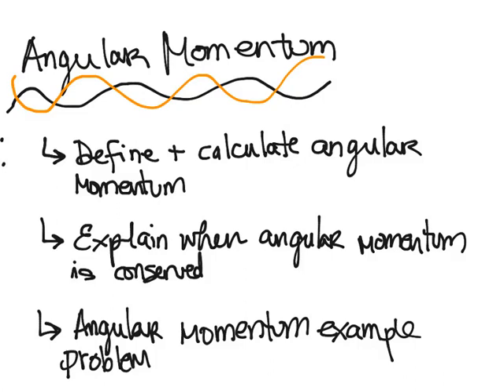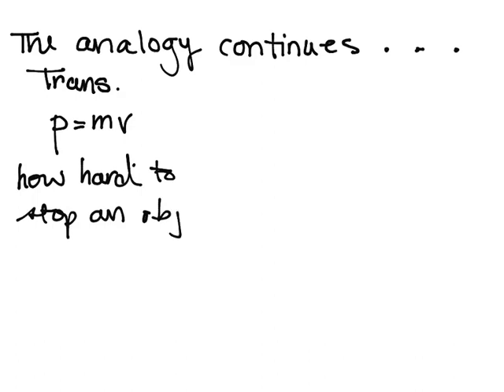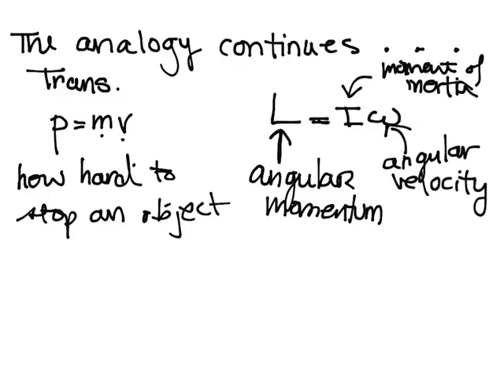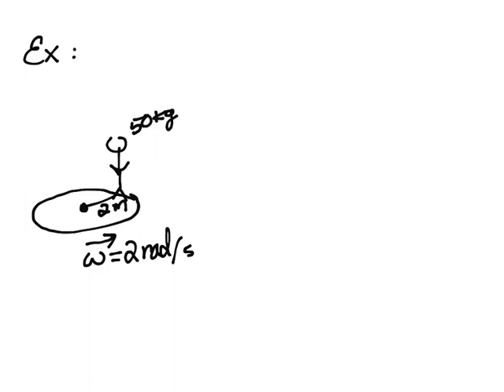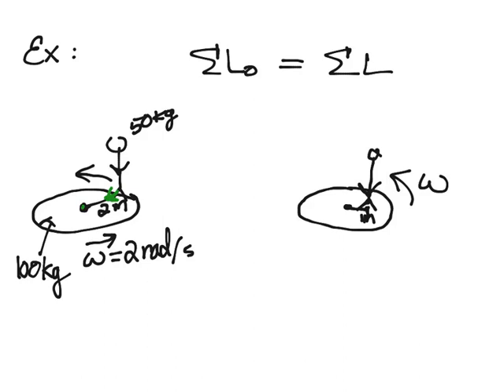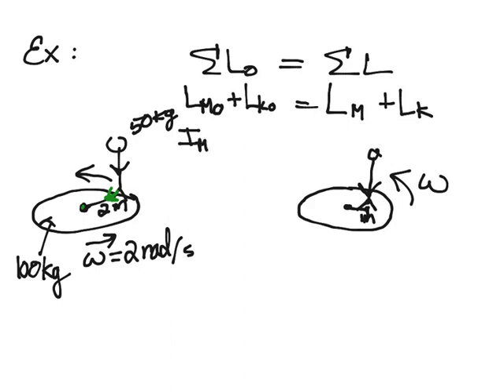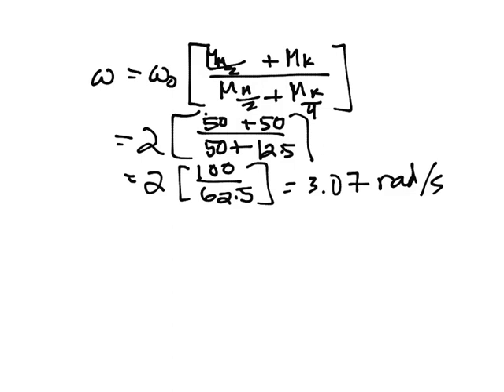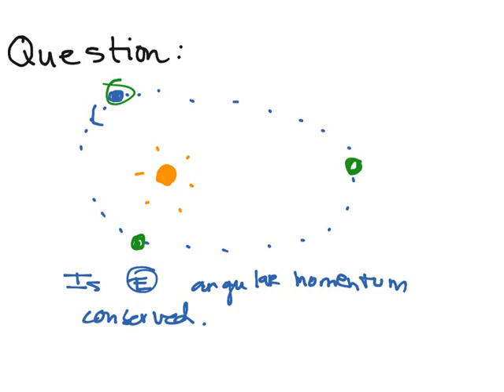Angular Momentum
Introduction to Momentum by Ms. Fitzmaurice